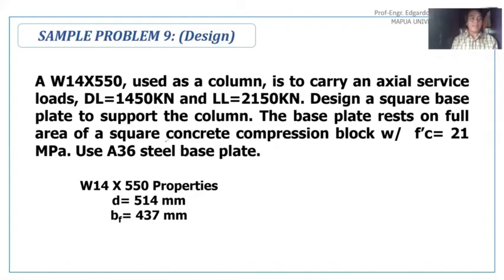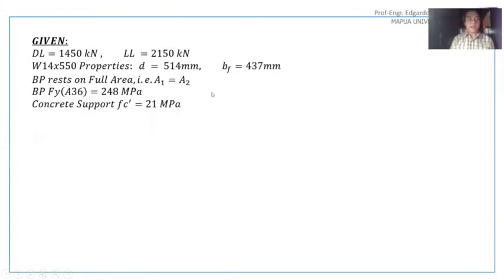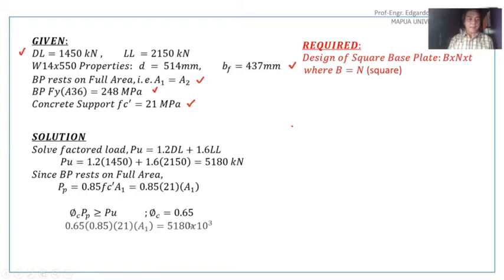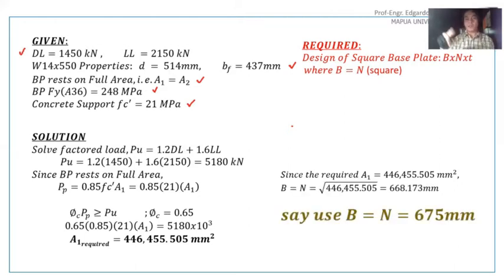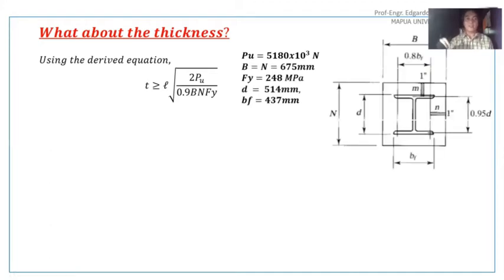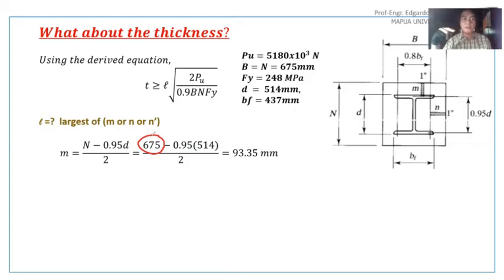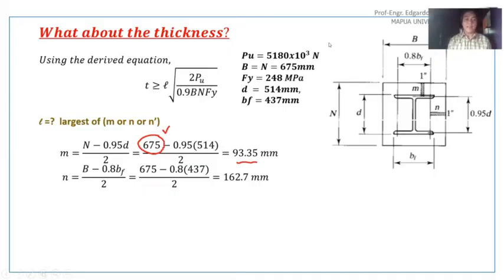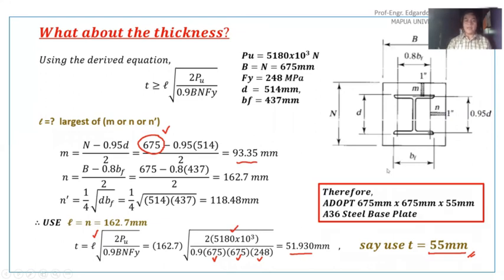SM2A2 COLUMN BASE PLATE - SAMPLE PROBLEM 9